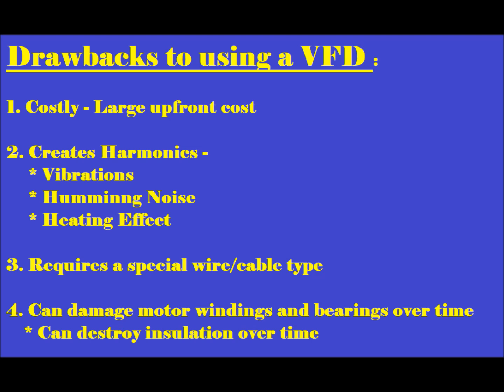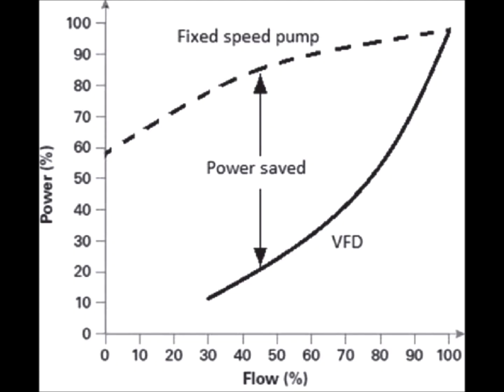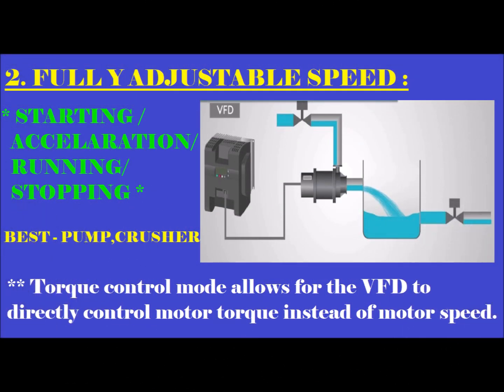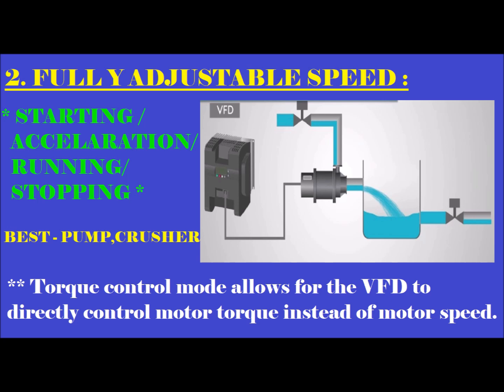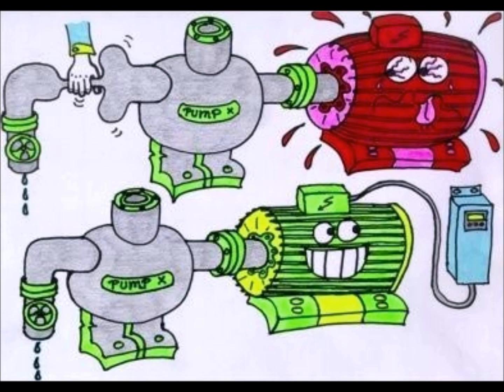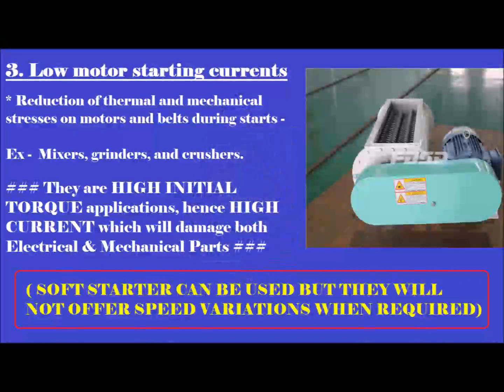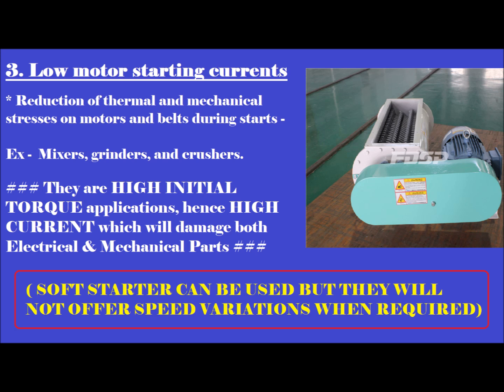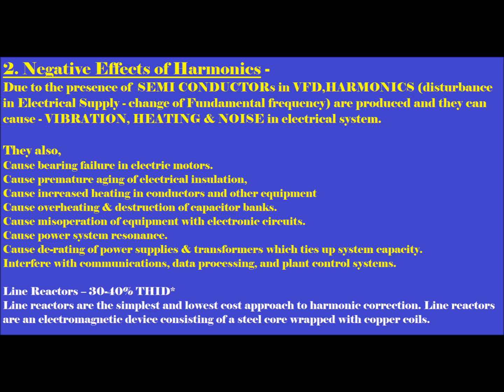ADVANTAGES & DISADVANTAGES OF VFD - ENGLISH VIDEO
ADVANTAGES & DISADVANTAGES OF VARIABLE FREQUENCY DRIVES  - ENGLISH VIDEO